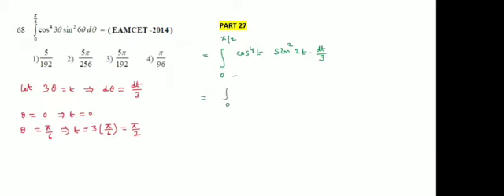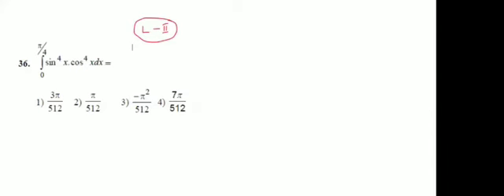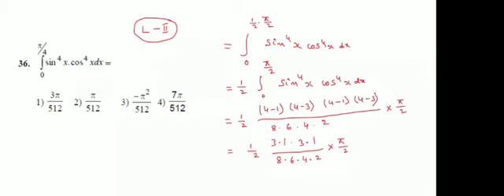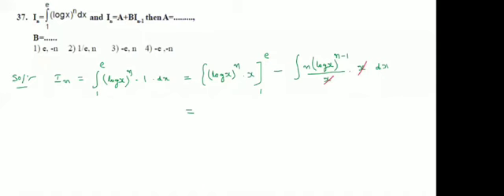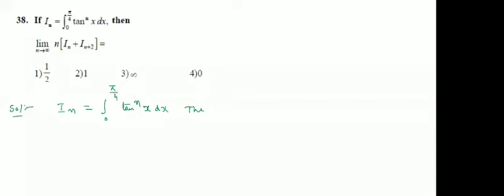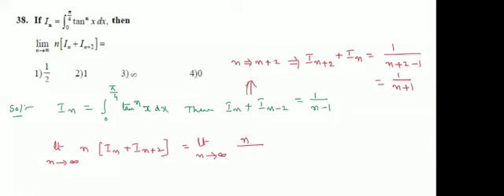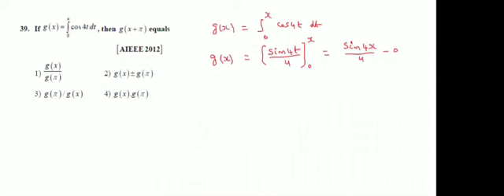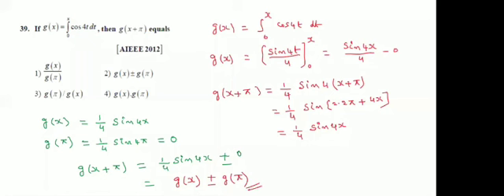DEFINITE INTEGRATION (Reduction formulae)/part 27.1/Mains and Advanced/Eamcet, Bitsat/CR MATHS CLASS